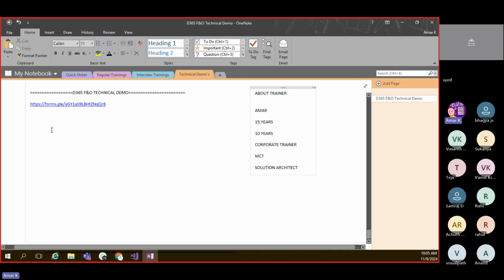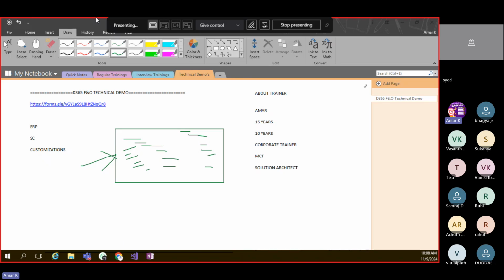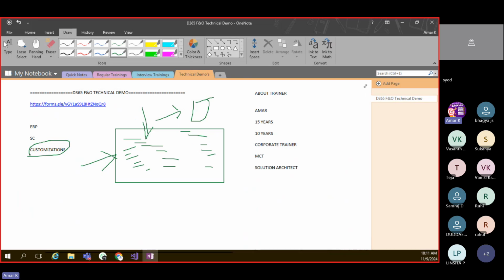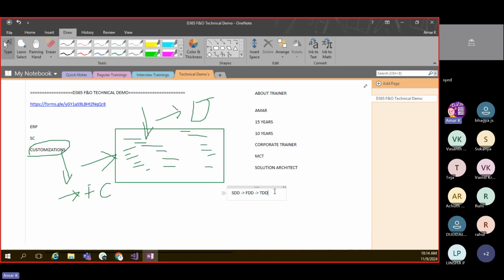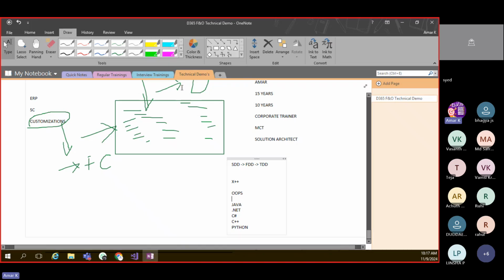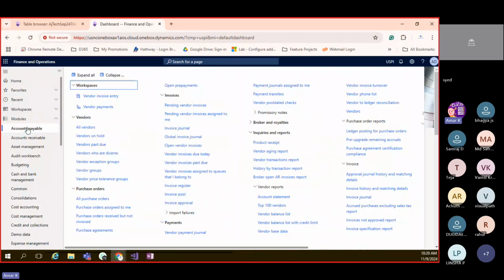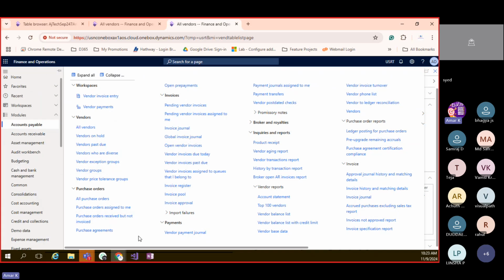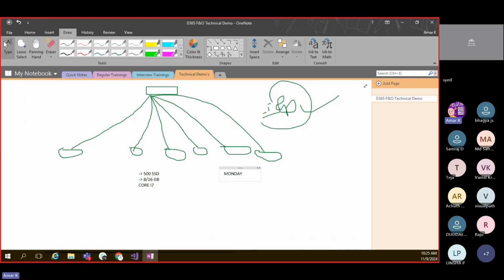D365F&O Technical Demo By Amar on 11 09 2024